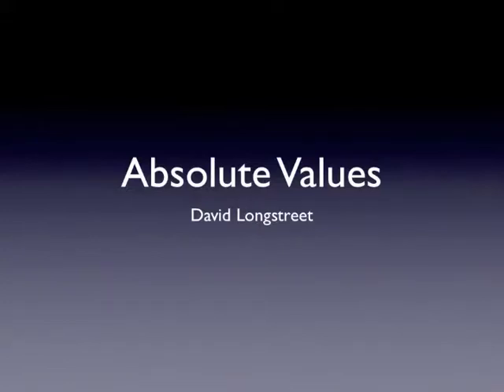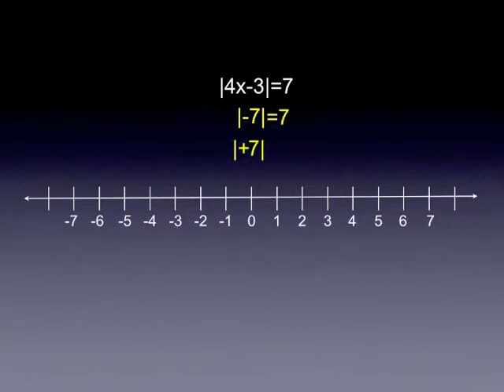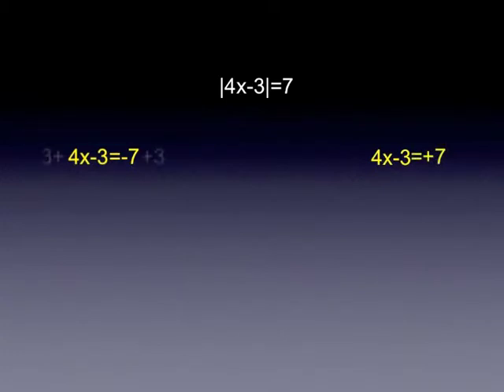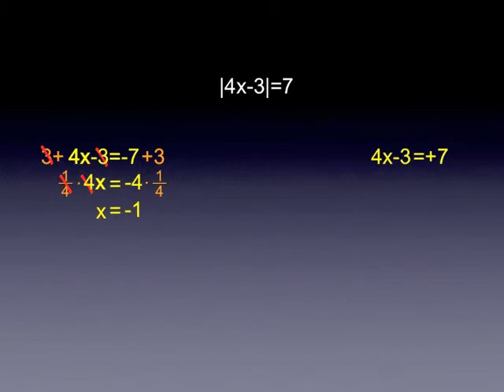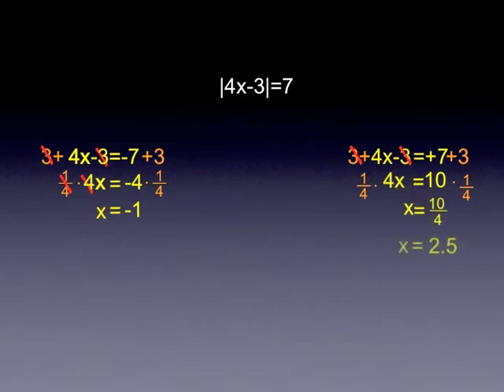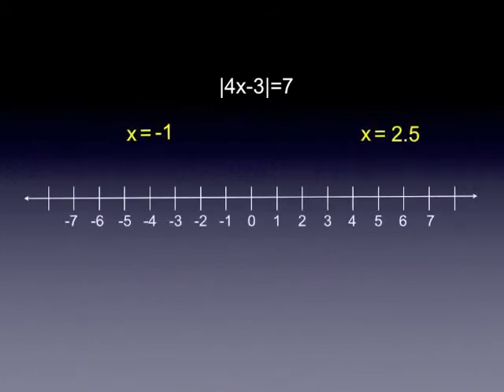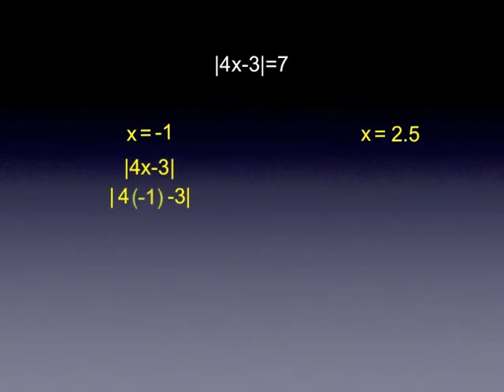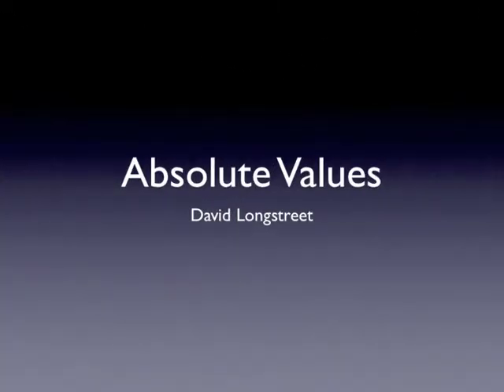Algebra, Solving and graphing absolute values in Algebra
Absolute  Values, Solving Algebra Problems, Equations Involving Absolute Values,|4x-3| = 7